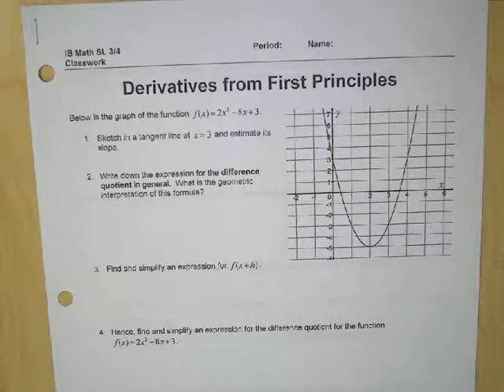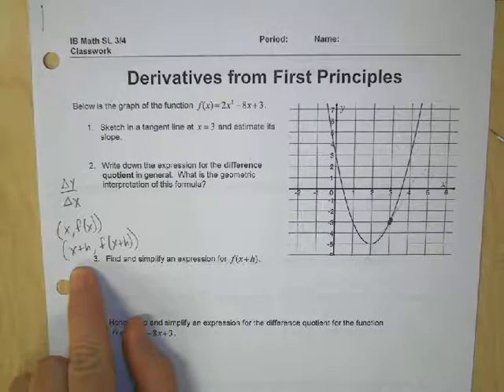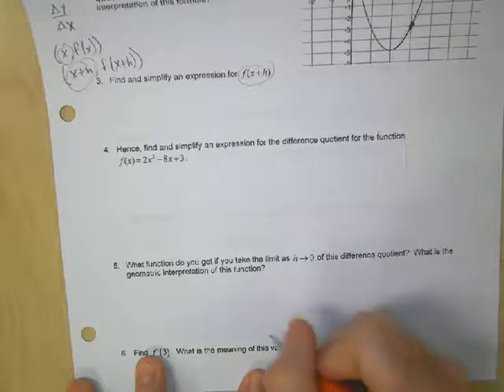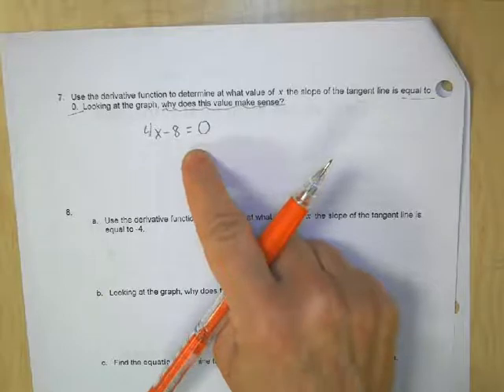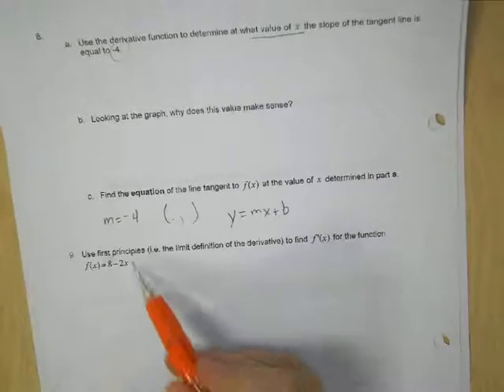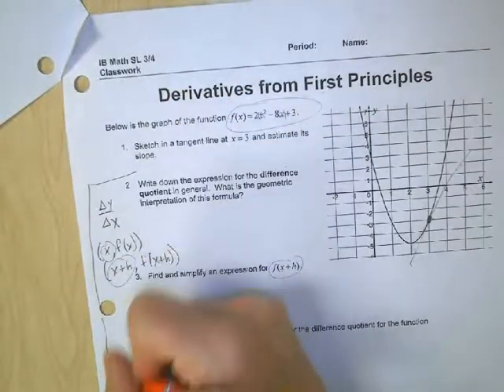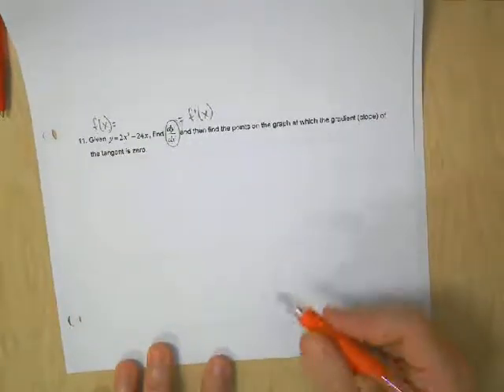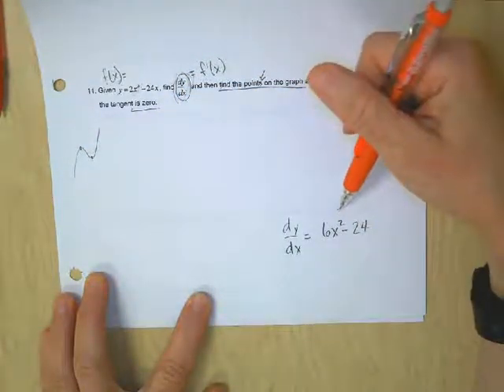Derivativres from First Principles helper video